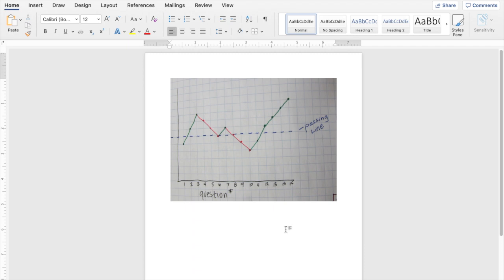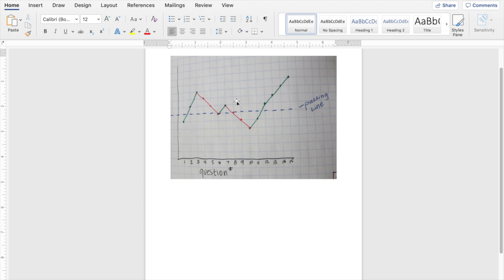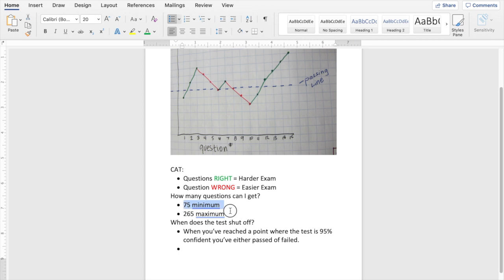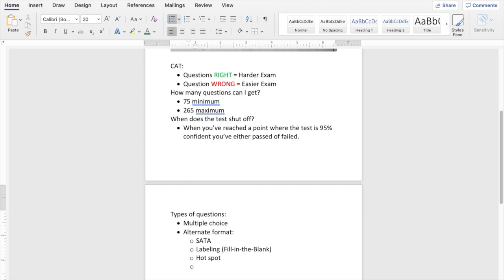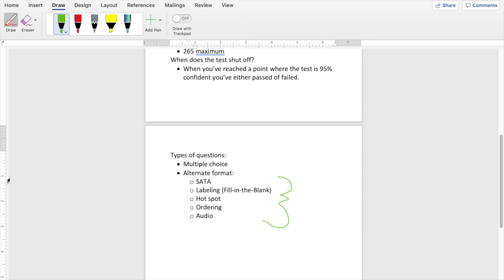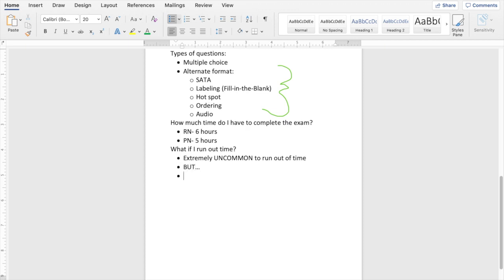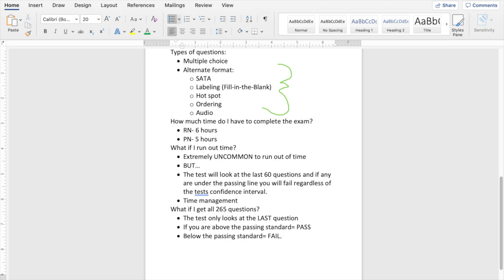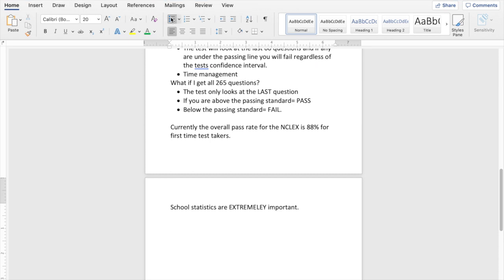HOW DOES THE NCLEX WORK? Strategies and Tips to be Prepared for the Exam! || JorenSage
Come find out how the NCLEX works and strategies to use the NCLEX grading system to your advantage and make sure you are well prepared when you go into the test!

GET SOME OF MY FAVORITE THINGS:
Inkjoy Gel Pens